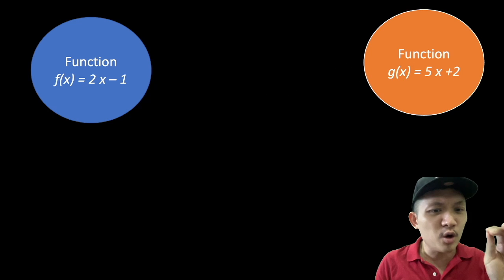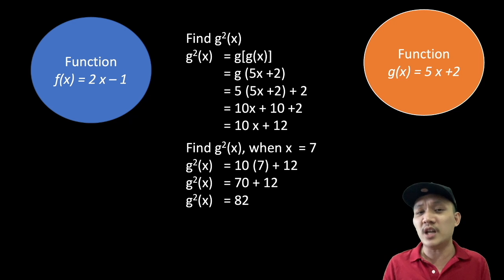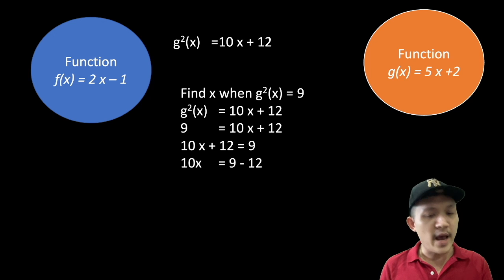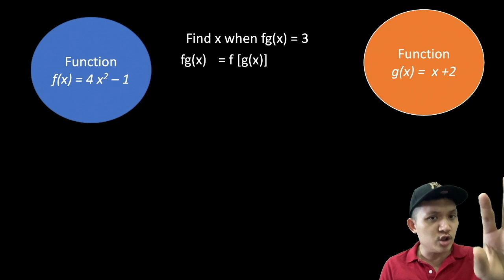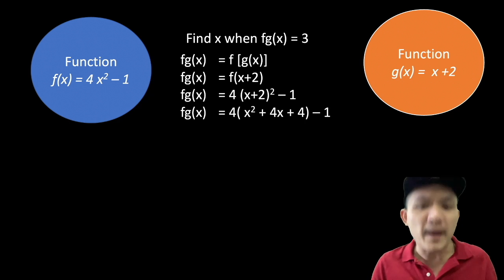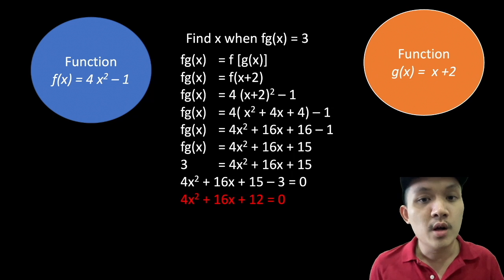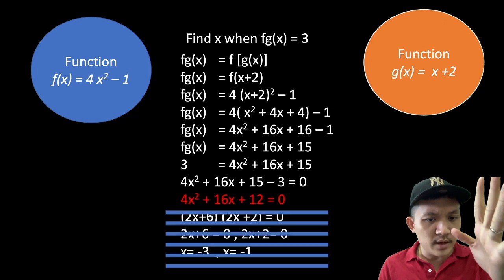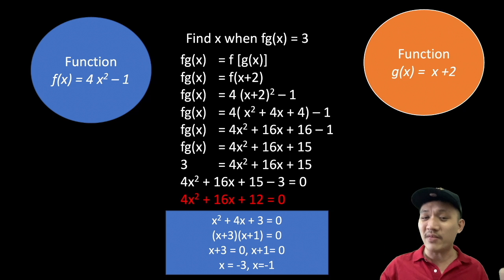Composite Function Part 2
Comes with finding image from object given and vice versa

** there is a mistake 0:45, its suppose to be 25x + 12. and then replace x with 7 later.

sorry folksss